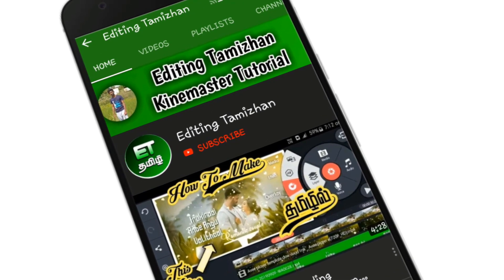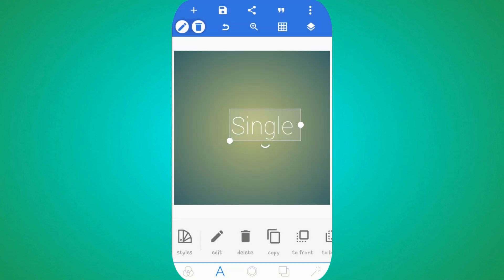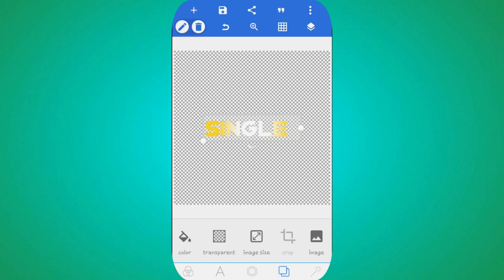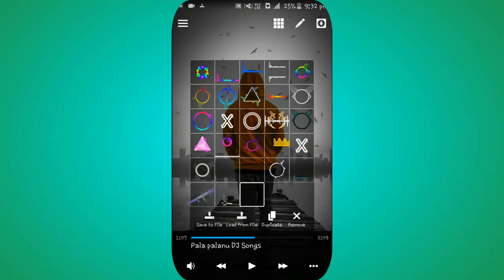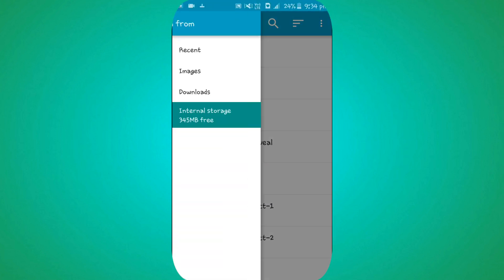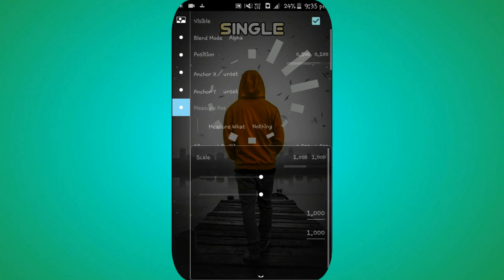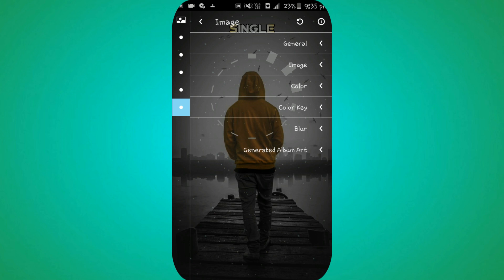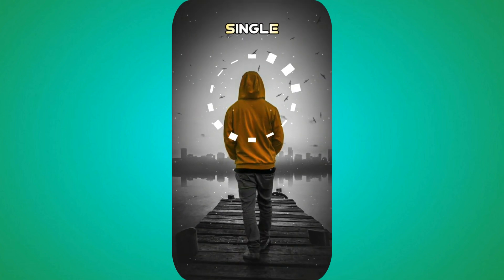New Avee Player Templet Tutorial | FullScreen | Editing Tamizhan